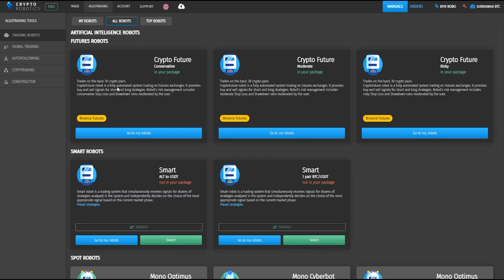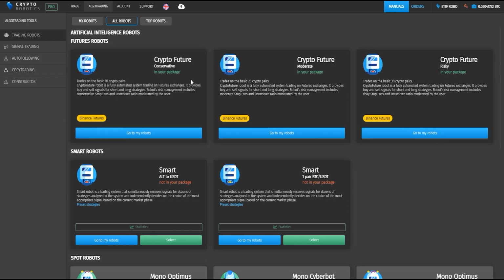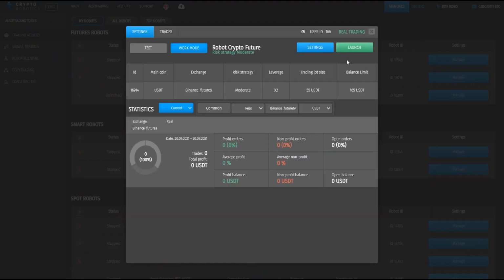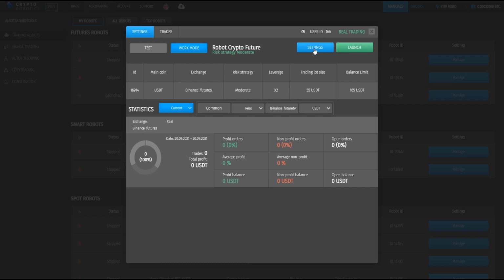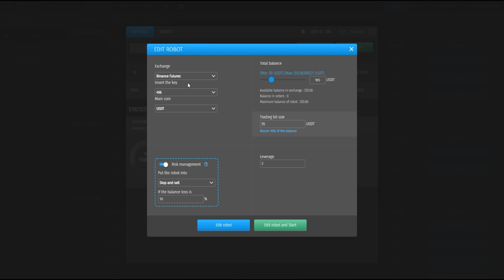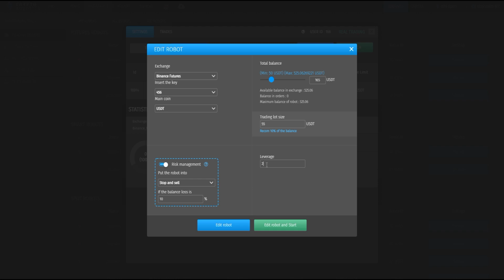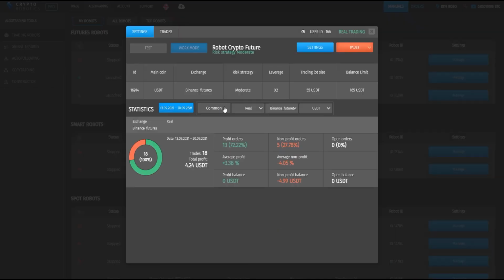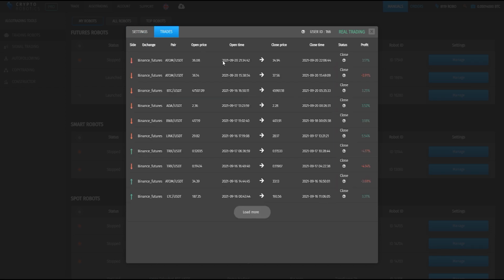How to use crypto trading future robots in Cryptorobotics terminal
The CryptoRobotics solution will change your perception of cryptocurrency trading!

CryptoRobotics allows cryptocurrencies to be traded simultaneously on multiple exchanges  within one window and with one-click switching access.